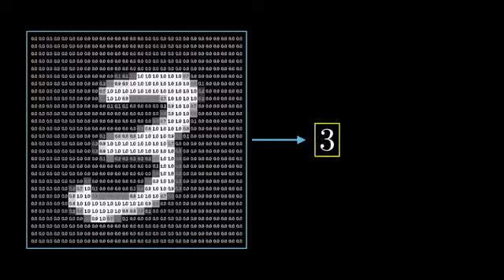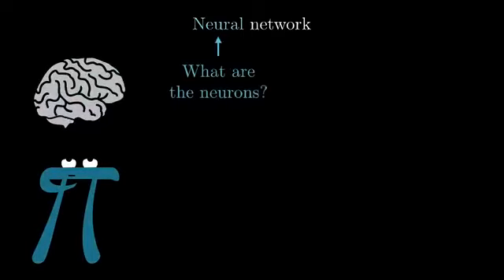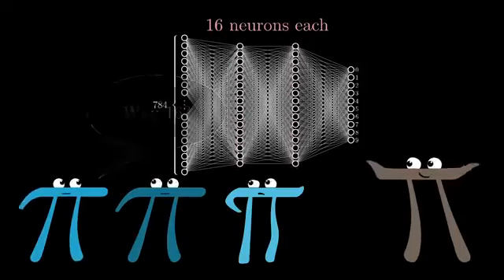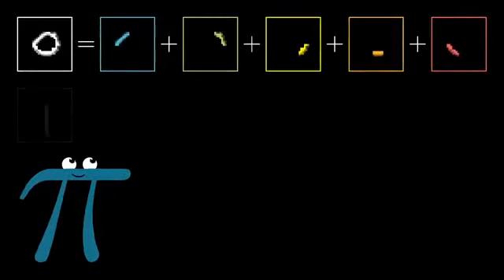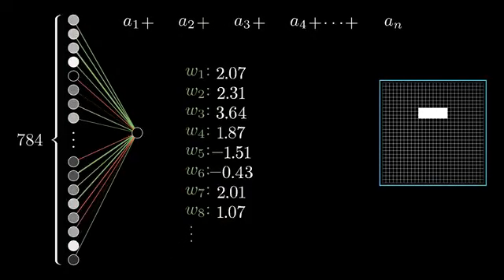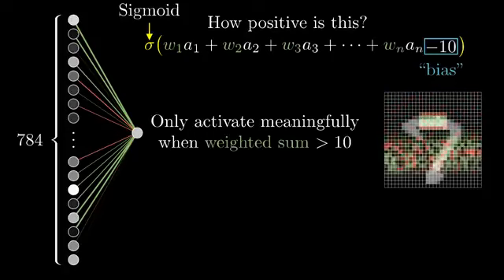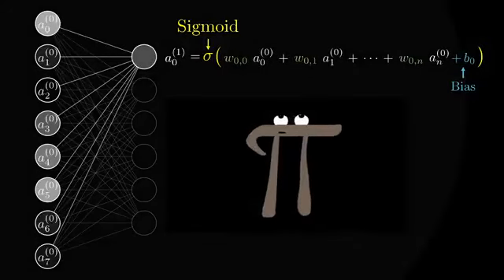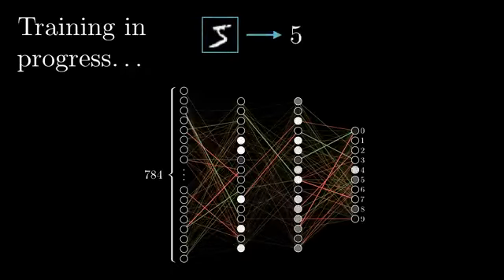But what is a neural network Chapter 1, Deep learning